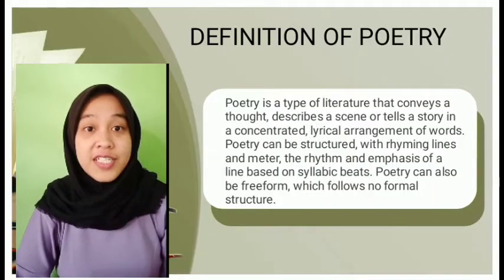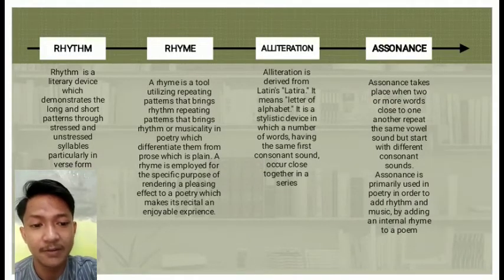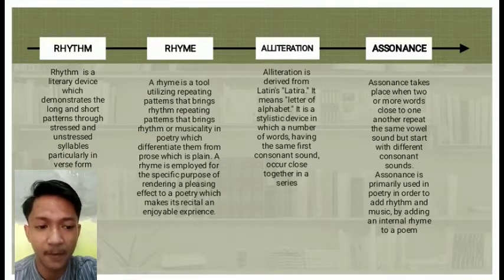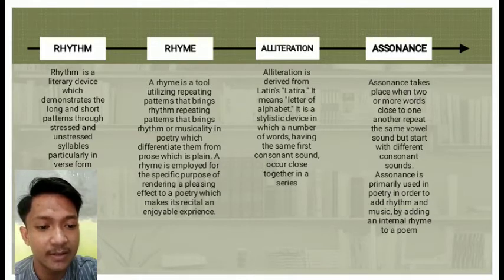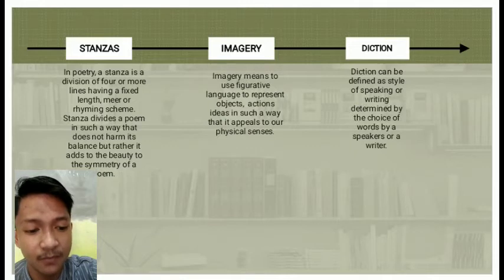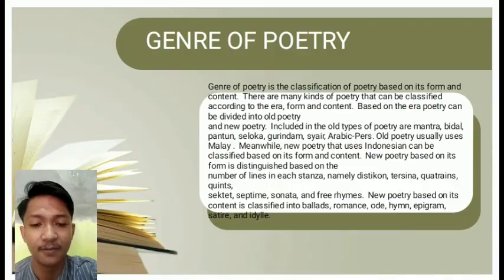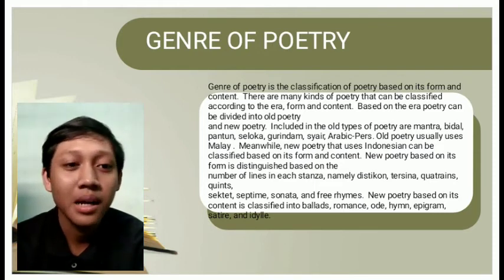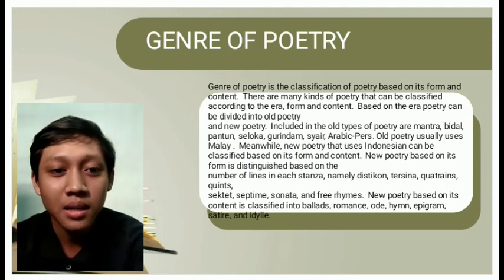Poetry || Definition, Element, and Genre of Poetry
Presentation about Definition, Element, and Genre of Poetry
Group name
1. Alfina Novita Ardiyanti (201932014)
2. Muhammad Nor Saifuddin (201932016)
3. Isih Soleh Riyadi (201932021)
University of Muria Kudus